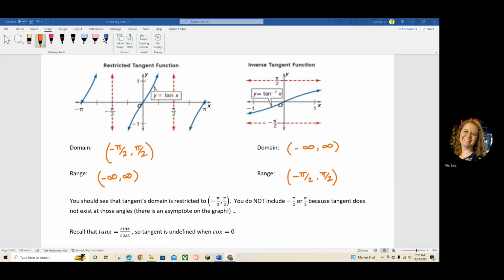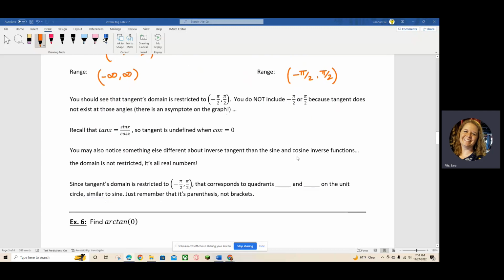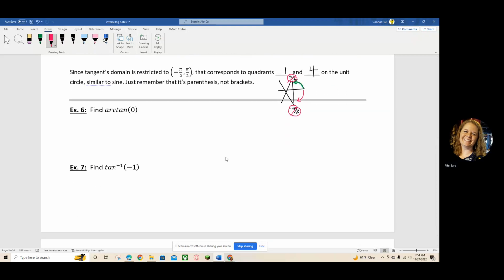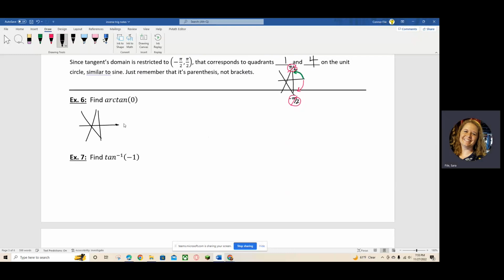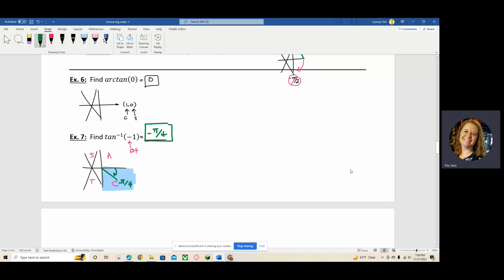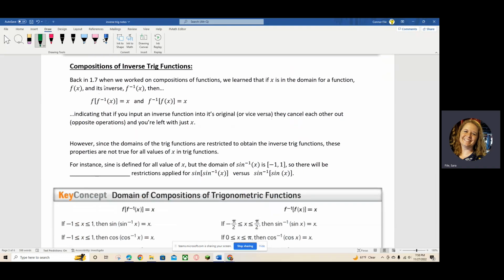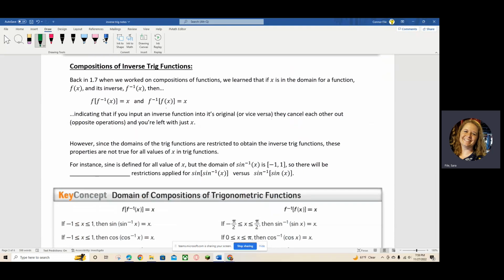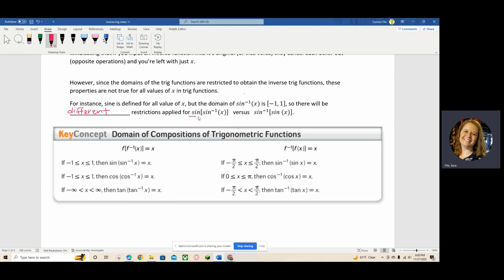inverse trig video 4